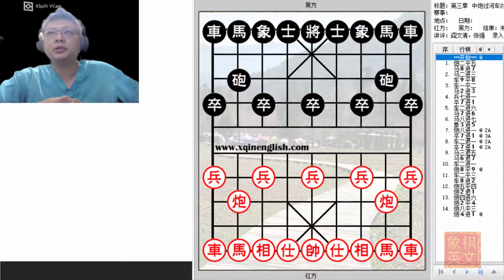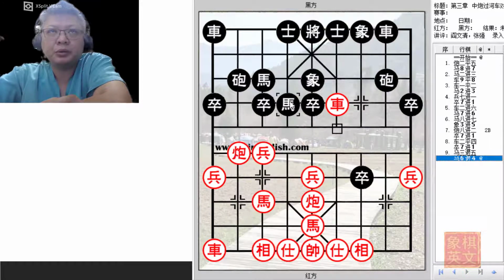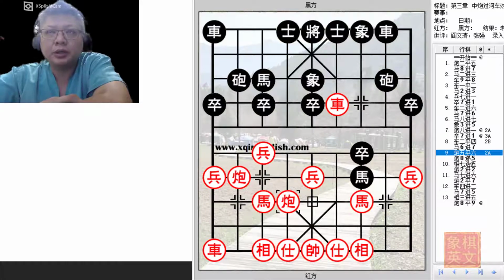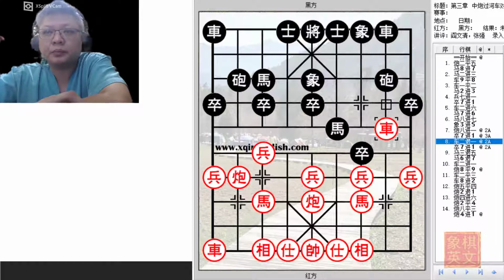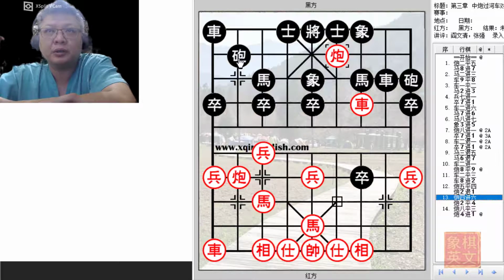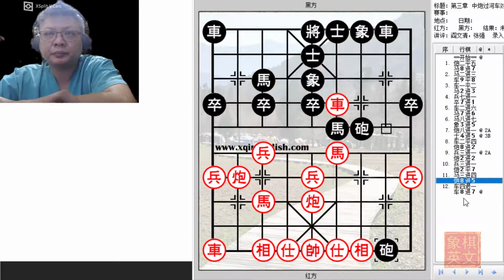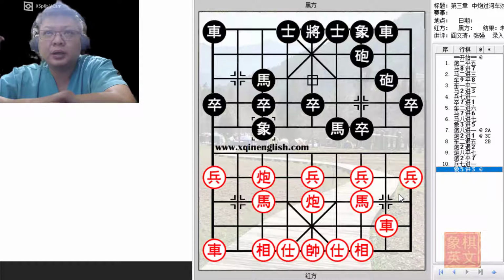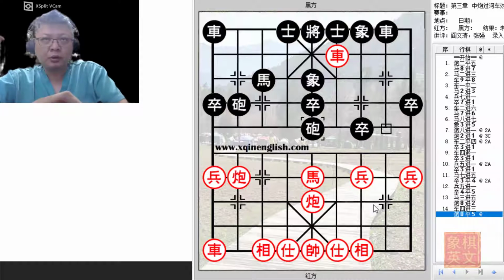Xiangqi (Chinese Chess) Opening Tabia and their Principles: Board 37 Left Riverbank Horse Variation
Chapter 3  Central Cannon with Pawn Ranked Chariot vs. Screen Horse Defense with Left Riverbank Horse Variation.

Section 1:  Black's Right Central Elephant Variation formation
Board 37　Red’High Left Cannon Variation 高左炮

This video is an introduction to the Pawn Opening in Xiangqi. The author has achieved the permission of Master Yan Wenqing and Grandmaster Zhang Qiang in making this video.

Time Stamps
0:00 Start
1:00 GM Liu Dianzhong's Treatise
1:34 Beginning of Discussion
3:08 Why R8+2 for Riverbank Cannon not ok
4:10 High Left Cannon Variation 高左炮
5:17 Black Variation (A): P7+1
6:49 R2=4 leads to complicated situations
15:59 Black Variation (B): A4+5
16:32 A possible Red innovation C8=7
20:00 Black Variation (C): C2+1
22:09 Why a counter-sacrifice is better!
25:49 Short Recap